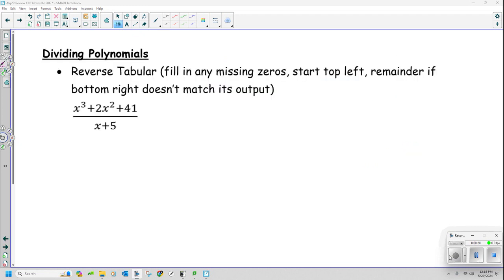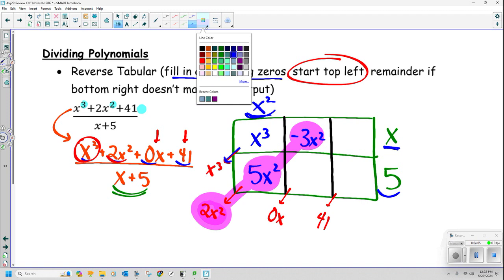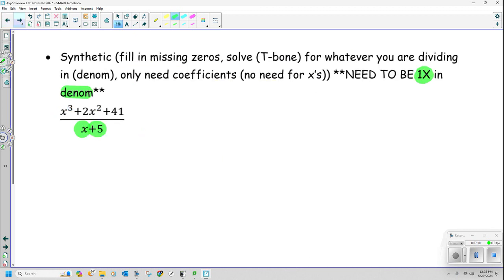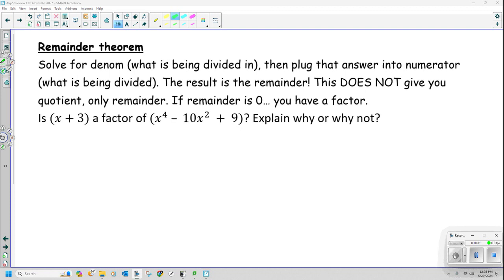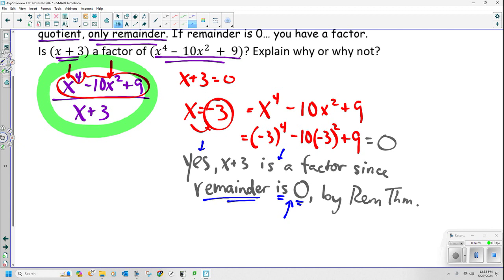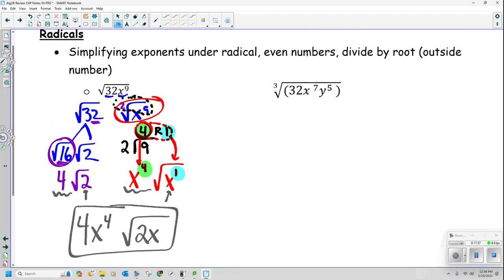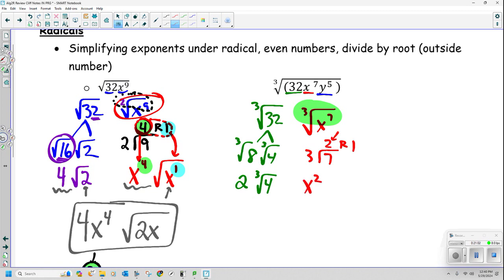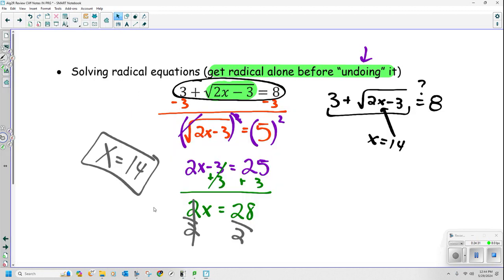Visca Algebra 2 Common Core Course Summary Cliff Notes Part 4 - Dividing Poly to Solving Radical Equ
This is part 4 of 6 of a series of videos that summarizes (cliff notes) for algebra 2 common core (regents); this video starts at Dividing Polynomials to Solving Equations with Radicals in them.